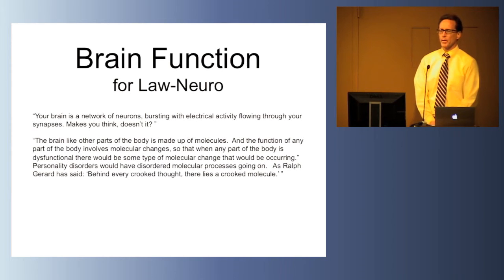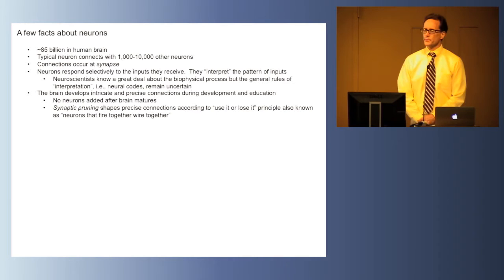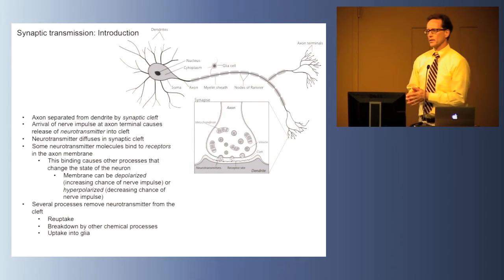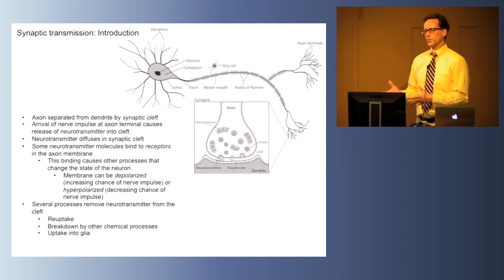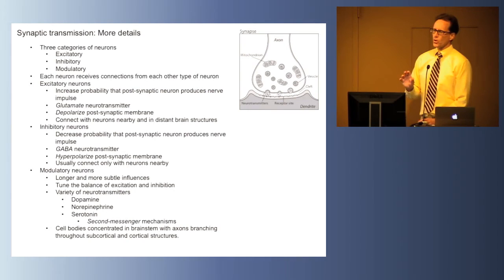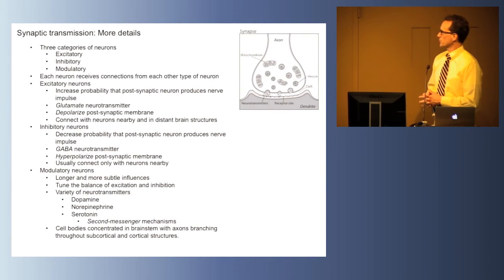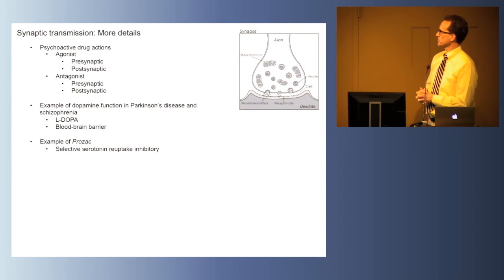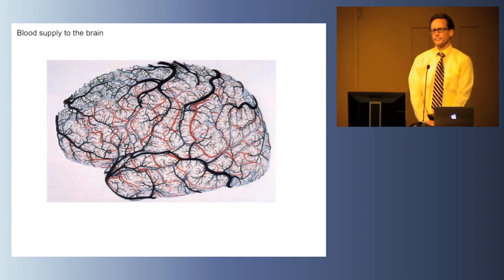Brain Function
Lecture by Jeffrey D. Schall, Ph.D.